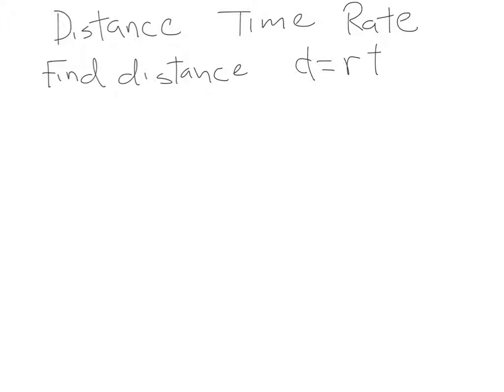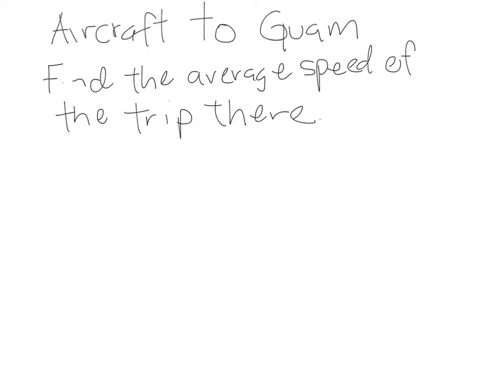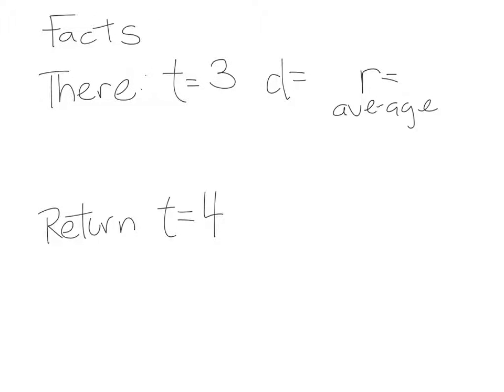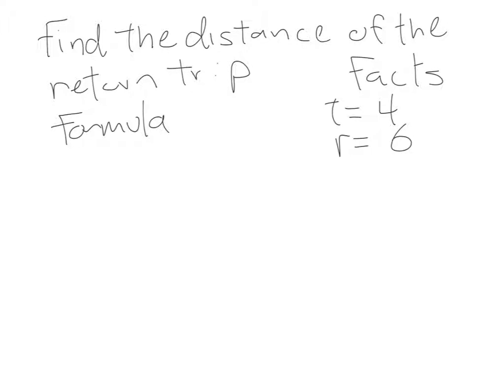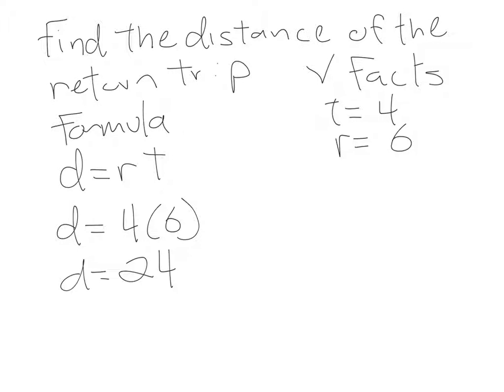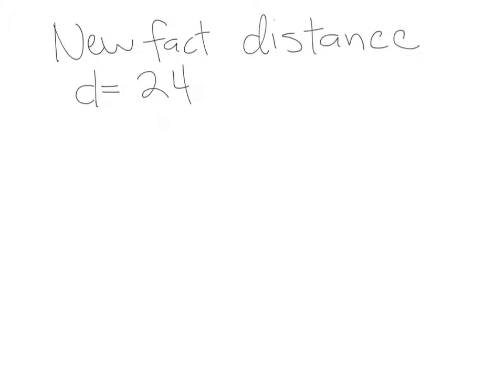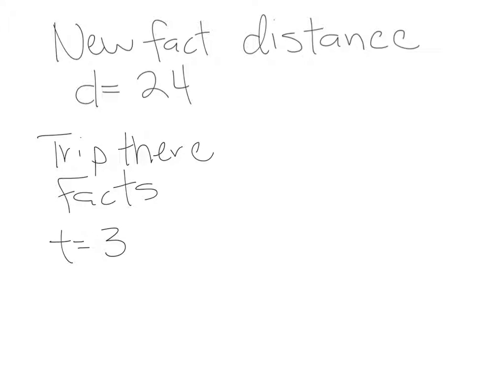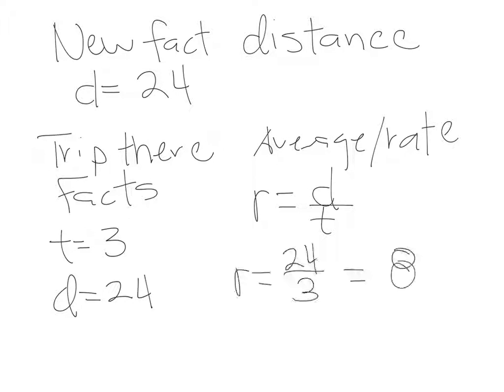Example for distance problem